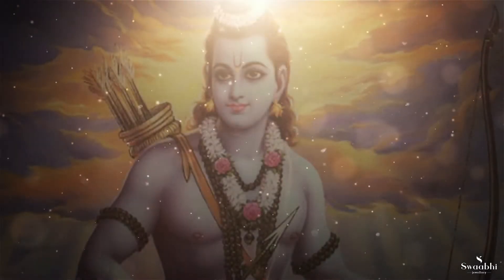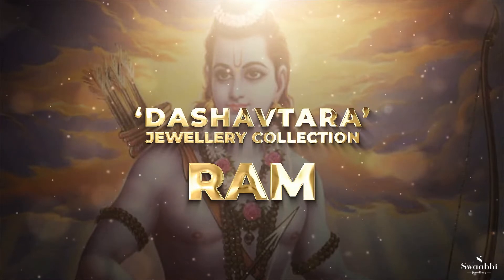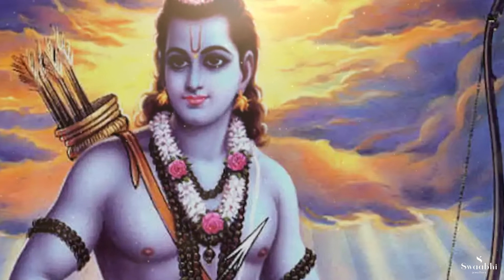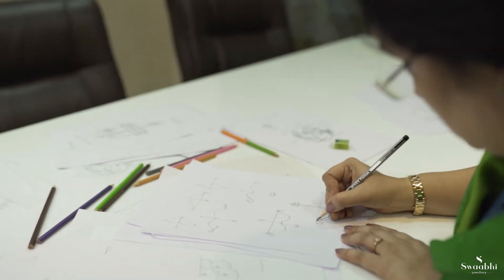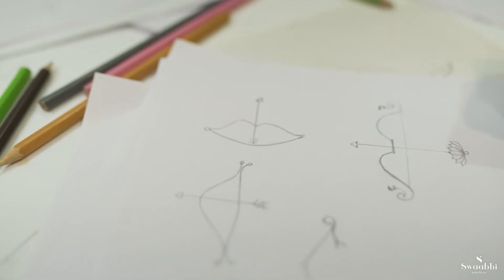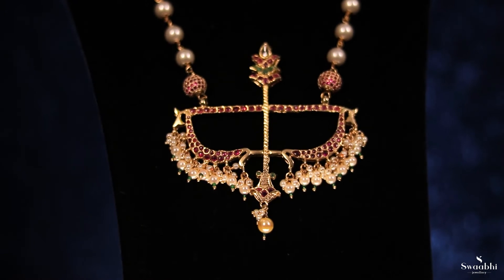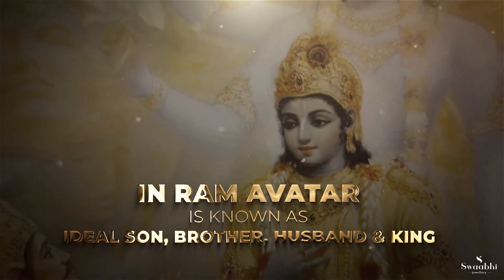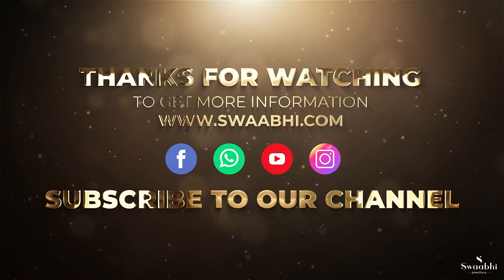Ram Avatar - Dashavatar collection | Swaabhi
Rama Avatar - The seventh avatar of Lord Vishnu incarnated in tretayuga. One of the central characters of Ramayana is one of the largest ancient epics in world literature. It consists of nearly 24,000 verses

Lord Ram is one of the majorly worshiped Hindu deity, he is known as the idol son, husband, brother, and king. Lord Ram is known as Maryada –Purushottam- the one who always stays by his words and abides by the rules and moral ethics.
The Ram Pendant is designed in the shape of a bow and arrow, the main feature depicting Lord Ram.

Intricately designed pendant carved out of copper and brass-studded with green and blue un-cut synthetic stones, shell-pearls with gold polish. The pendant is also available in small size in pure silver and oxidized polish without stones for daily use.

We hope this pendant may help you to become fearless, brave, and kind.

Watch our Dashavatar series video to know more interesting facts about this Dashavatar collection.

To know more detailed information about this beautiful collection stays tuned to our Dashavatar series.

Also, click on the bell icon to get notified of our new videos.

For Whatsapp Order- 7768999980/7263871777